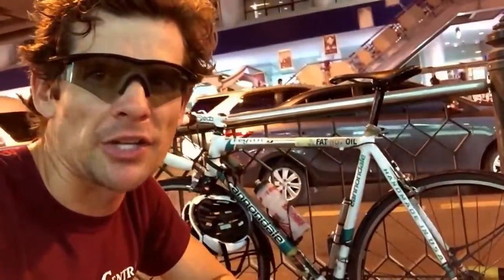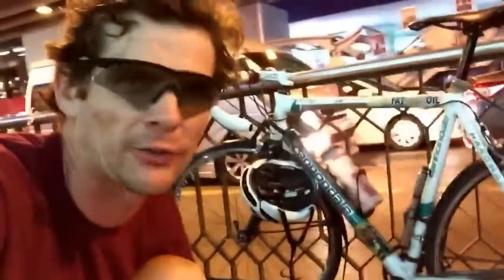Stages Cycling Power Meter Waterproofing Tip for you